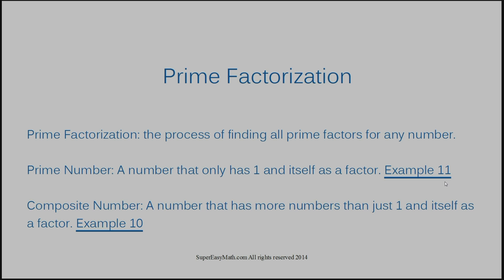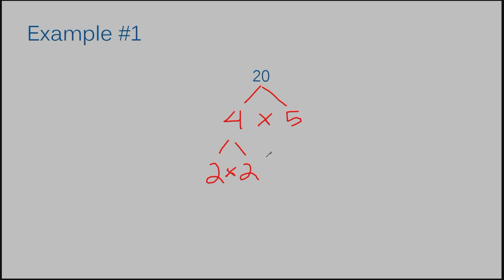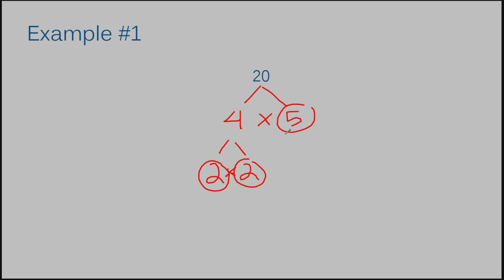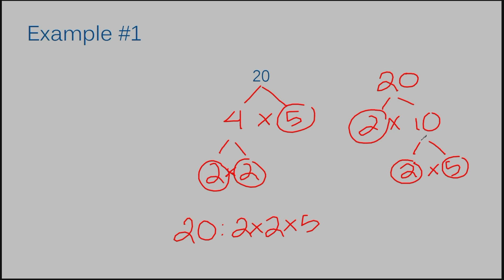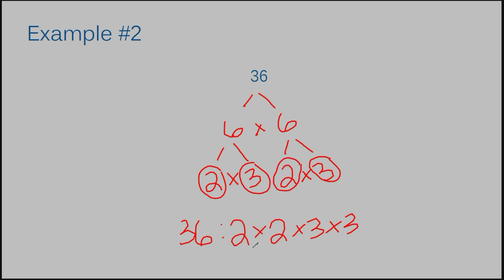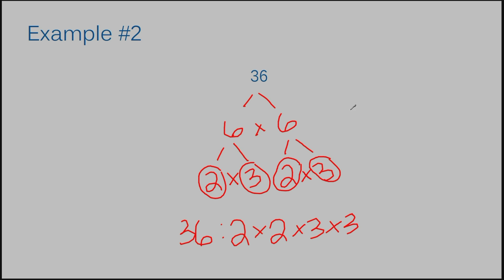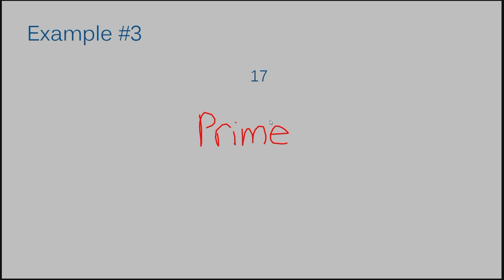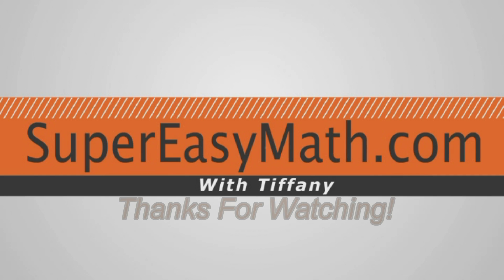Prime Factorization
In this video, I'll show you the basics of prime factorization.